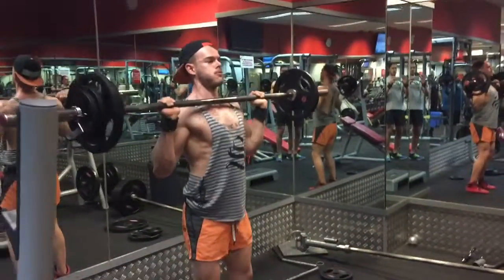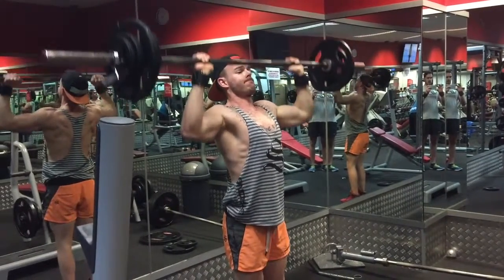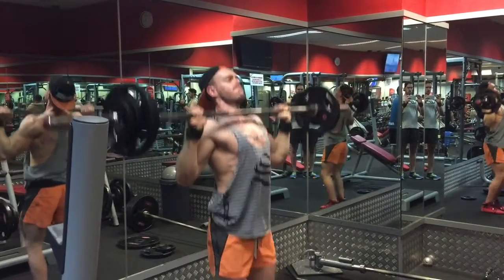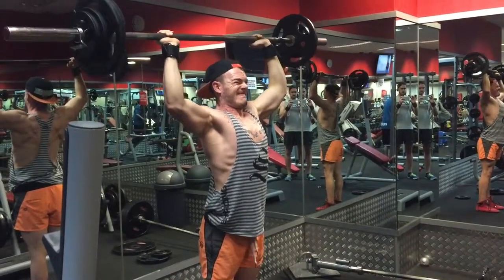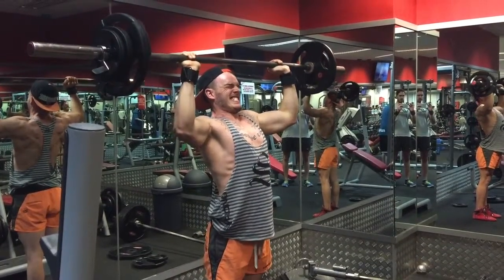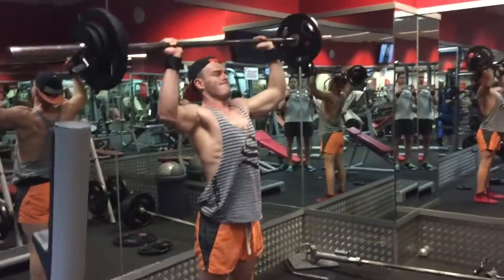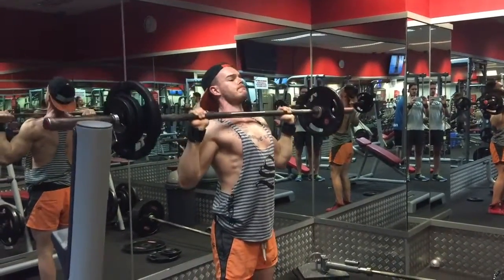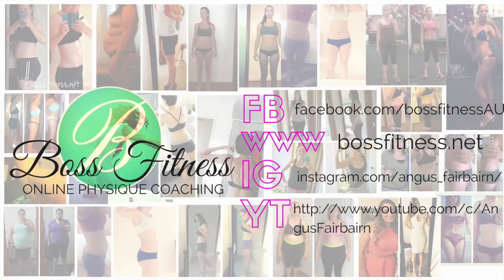Barbell Shoulder Press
Barbell shoulder presses will seriously carve away at your shoulders adding awesome tone to them and when done properly- will work your triceps and traps as well making them a fantastic compound movement!

Watch in this video as I demonstrate a unique twist on the exercise to help enhance your range of motion and get more out of rep!!